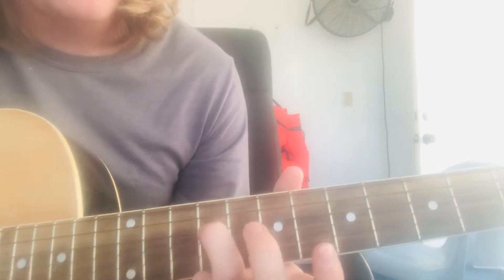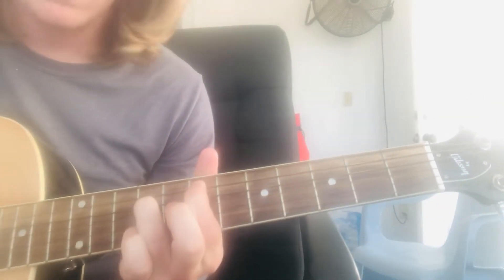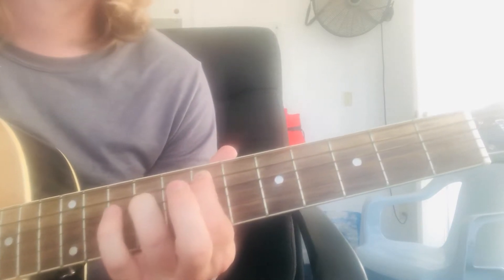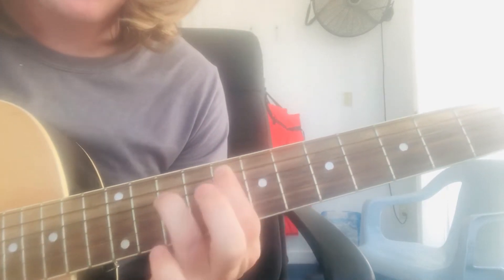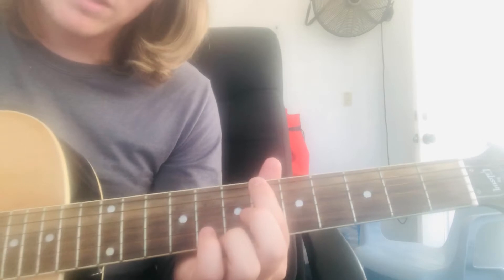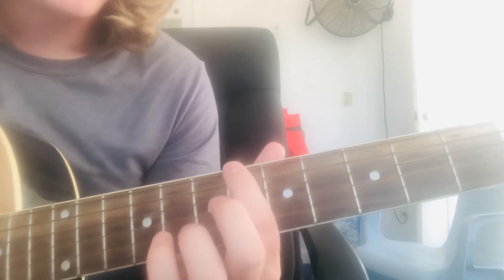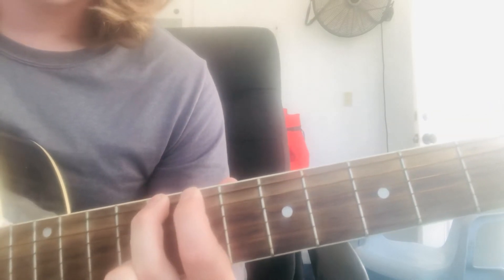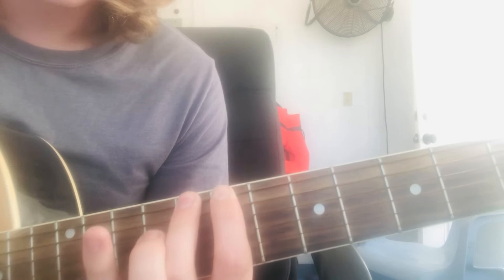Screaming in the Rain - ZillaKami Guitar lesson + Tutorial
How to play screaming in the rain by City morgue sosmula and Zillakami on acoustic or electric guitar in standard tuning very easy song for beginners my Instagram is free_Reptile_club